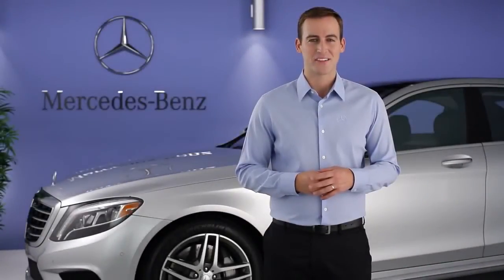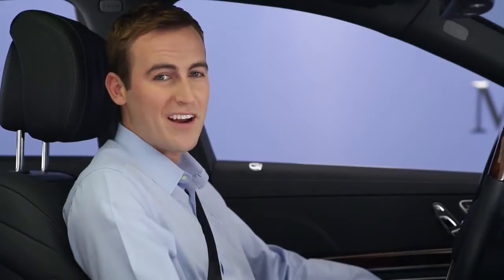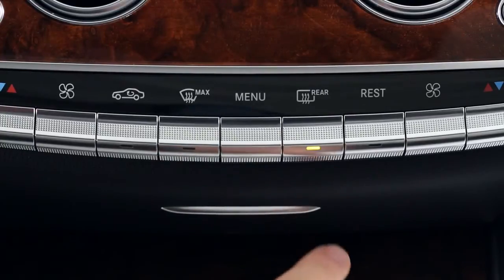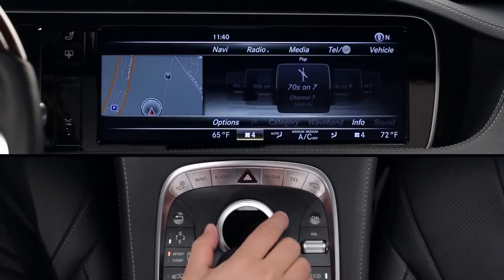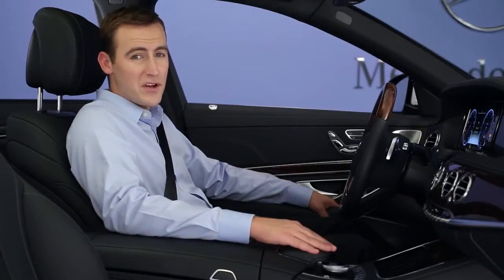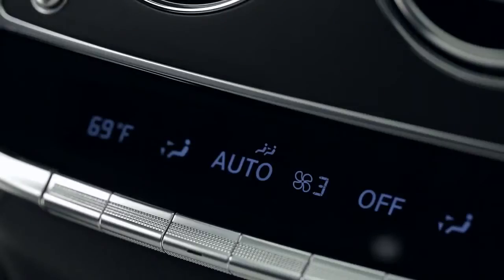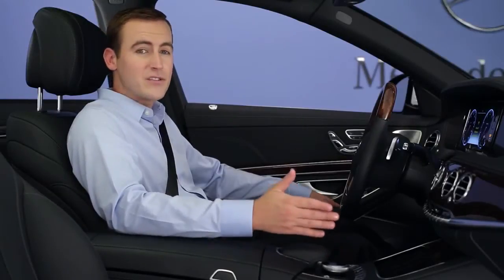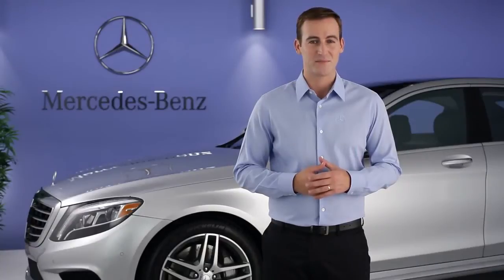2014 S Class Climate Controls Mercedes Benz USA Owners Support 2 720p